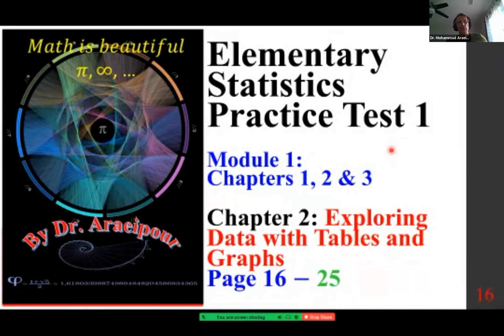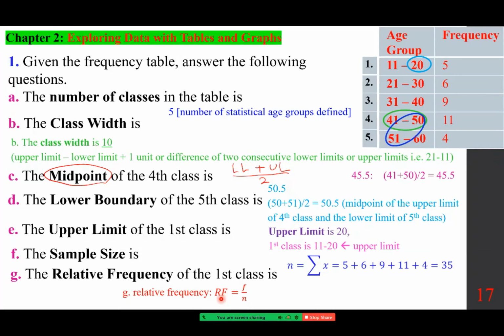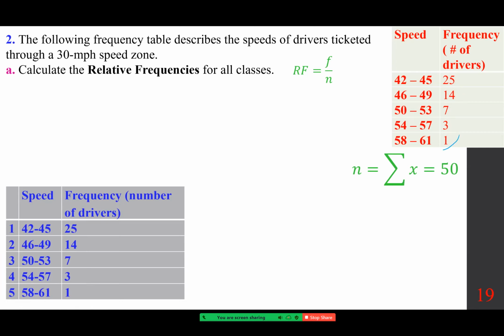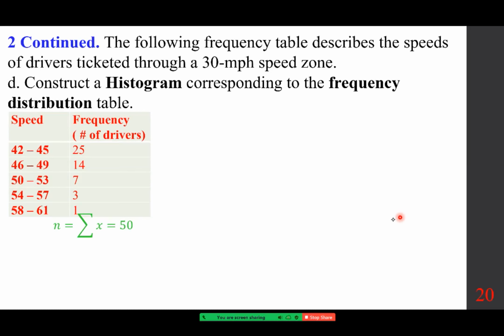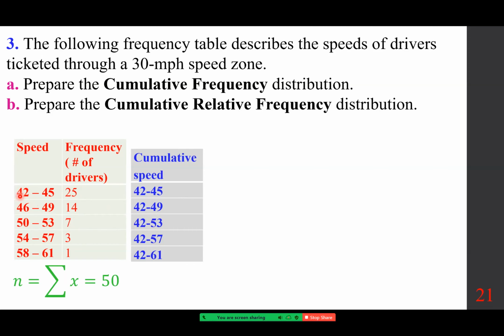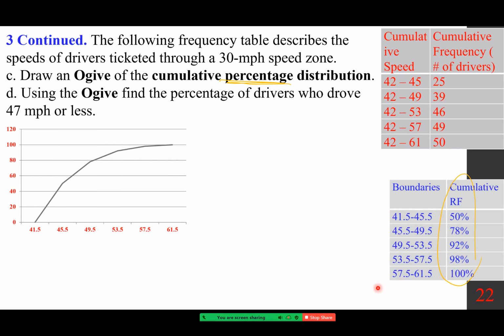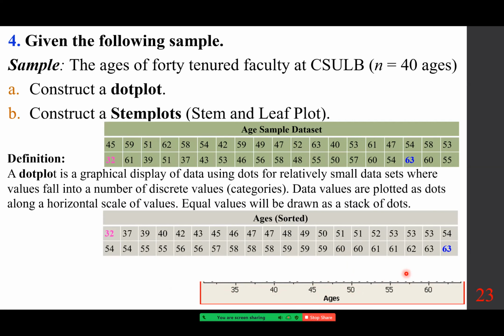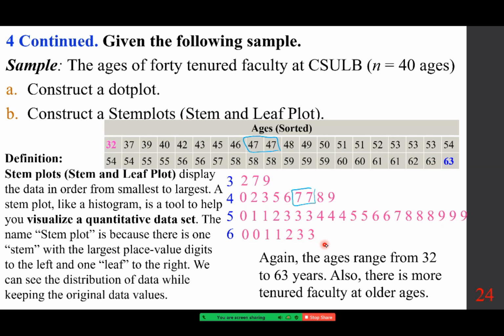Module 1 Practice Test 1 Ch 2 Exploring Data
2022 Fall Module 1 Practice Test 1 Ch 2 Exploring Data